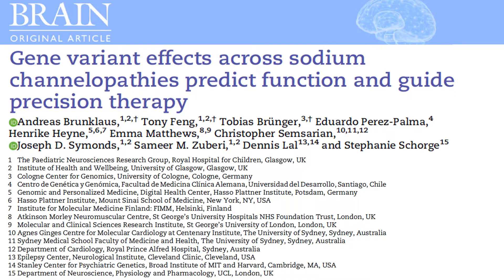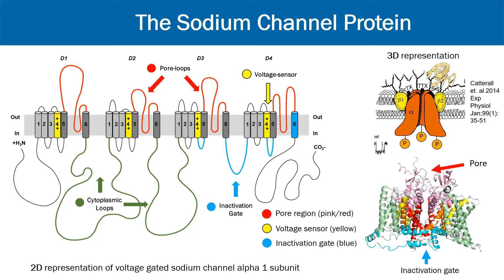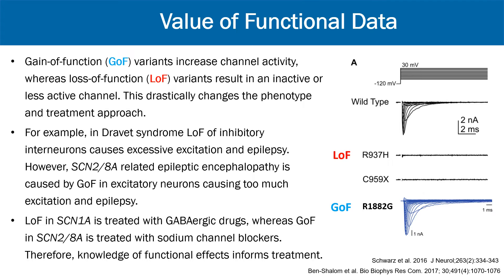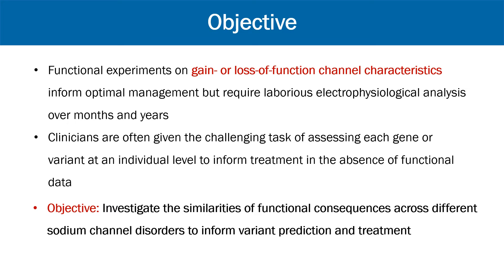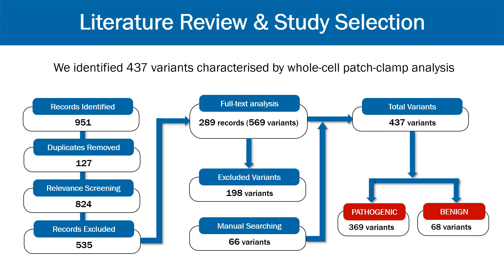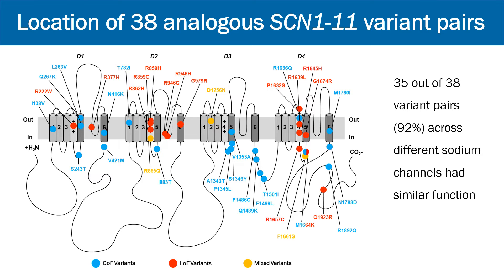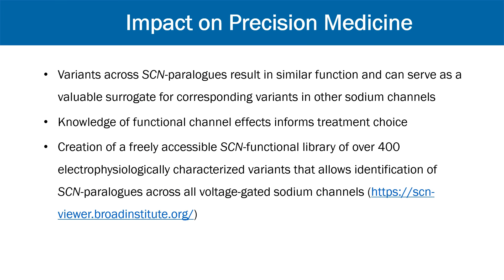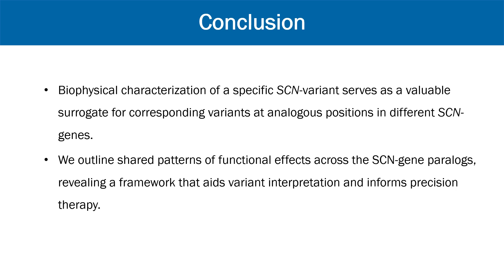Gene variant effects across sodium channelopathies predict function and guide precision therapy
Brunklaus et al. report that biophysical characterization of
variants in one voltage-gated sodium channel (SCN) gene can predict
channel function across different SCN genes where experimental data are
not available. Shared patterns of functional effects can aid variant
interpretation and guide precision therapy.